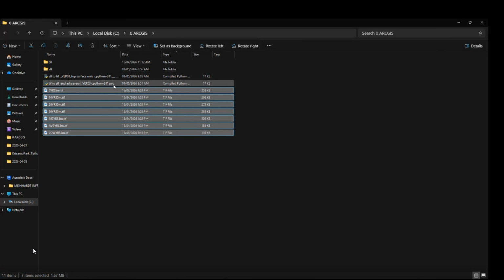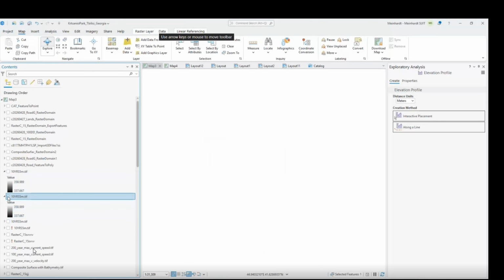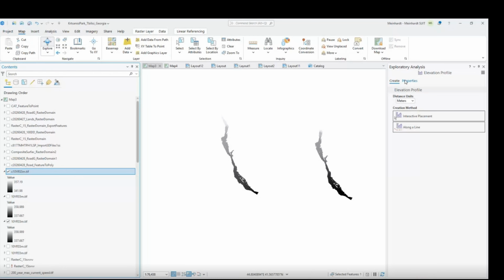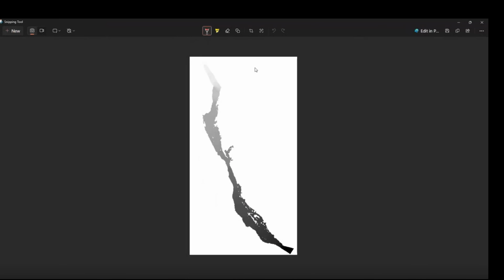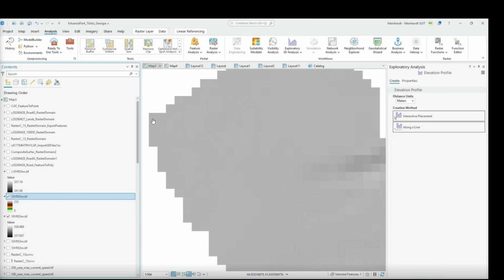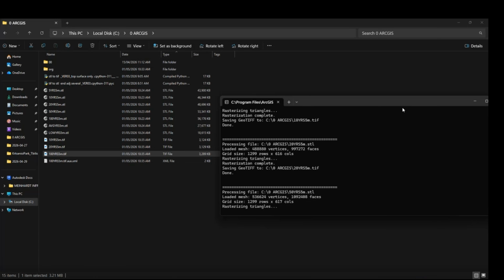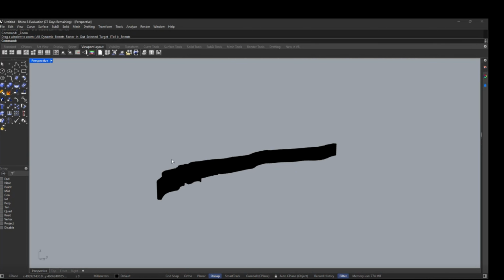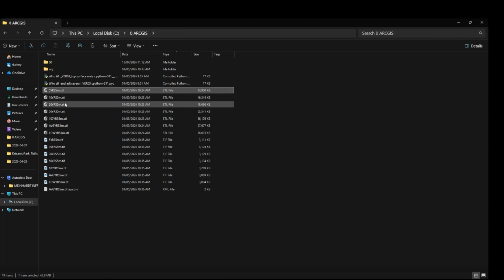Converting Landscape STL to GeoTiff& GeoTiff (DEM – Water Surface Elevations Raster) to STL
The video walks through a practical workflow for two-way conversion between 3D mesh (STL) and georeferenced raster (GeoTiff), with a focus on digital elevation models and water surface elevations.
A useful reference for anyone working at the intersection of GIS, hydraulic modeling, and 3D visualization.